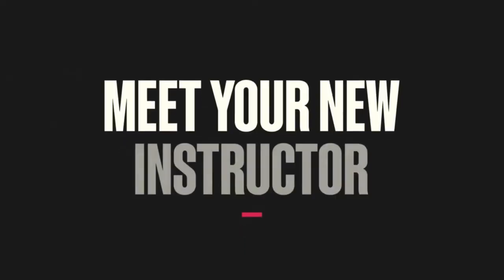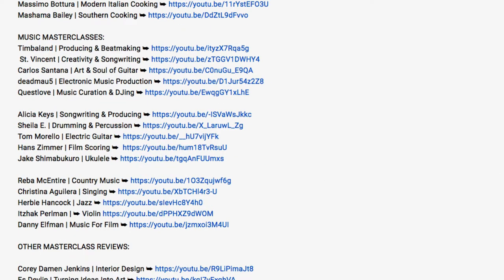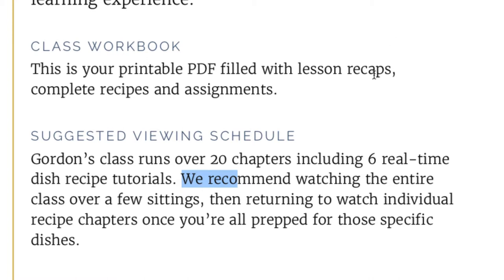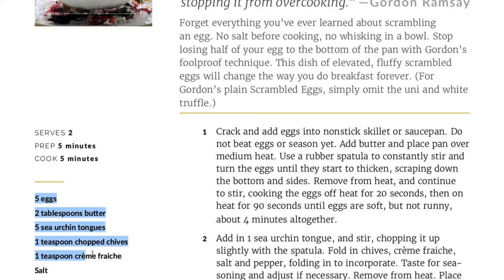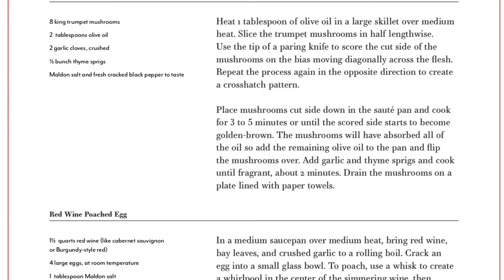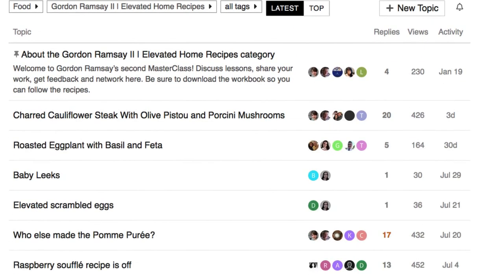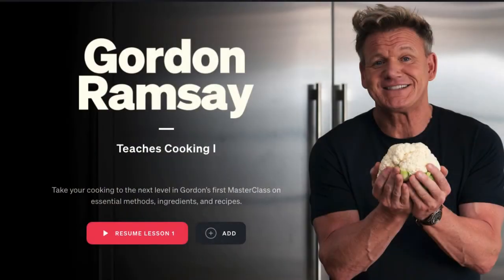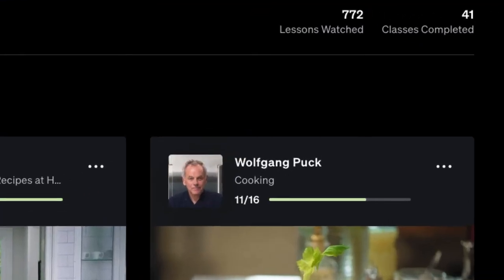GORDON RAMSAY MASTERCLASS OVERVIEW WORTH IT? Cooking 1 & 2 Restaurant Recipes at Home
Gordon Ramsay Masterclass Review Is It Worth It? - Thanks in Advance

The Michelin-starred chef and TV personality is inviting you into his kitchen for his most comprehensive cooking class to date.

In addition to improving your cooking skills and sharing new recipes, Gordon outlines the kitchen necessities you’ll need to prepare great food. Throughout his class, he shares insights into how he became one of the most respected chefs in the world and explores the origins of his passion for cooking.

Teaches Cooking I

In his class, Gordon teaches you how to:
• Find the best produce
• Sharpen knives
• Break down a whole chicken
• Debone a fish
• Make pasta dough
• Cook salmon
• Make perfect scrambled eggs
• Cook chicken supreme with root vegetables
• Make beef wellington
• Cook with spices and herbs

Cooking 2 Restaurant Recipes at Home

In this online class, you will learn to make 13 restaurant-inspired dishes:
• Red Wine Poached Egg, Sautéed Asparagus, and Purée With King
• Trumpet Mushrooms
• Crispy Duck with Red Endive and Spinach
• Pomme Purée
• Charred Cauliflower Steak With Olive Pistou and Porcini Mushrooms
• Rack of Lamb with Thumbelina Carrots
• Roasted Turkish Spiced Eggplant With Fresh Basil and Feta Cheese
• Grilled Baby Leeks, Miso Broth, and Caviar Vinaigrette
• Szechuan Roasted Whole Chicken
• Hoisin Chicken and Pickled Daikon
• Szechuan Chicken Breast and Udon Noodles
• Sesame Seed Crusted Tuna Loin, Pickled Cucumber Salad, Yuzu- Sesame Seed Dressing, and Microgreen Salad
• Crispy Whole Fried Branzino, Thai Chili Dipping Sauce, Lettuce Cups, and Assorted Pickles
• Raspberry Soufflé

ADDITIONAL RESOURCES MENTIONED IN THE VIDEO:

I’ve moved the links for these additional resources to a kit to fit in the video description
Here you will find Cookbooks Gordon recommends + Gear like a Microplane grater, Boos Block Cutting Boards, ScanPan products, Boning Knives, Paring knives, Bread knives with a serrated edge, Sharpening steel, 4 Slice Toasters, Strainer or sieve, Kitchen scissors, Finishing salt, Aluminum foil, plastic wrap, parchment paper, and more.

Masterclass For Cooking

0:00 Gordon Ramsay Masterclass Review Intro
2:00 Gordon Ramsay PDF Cookbooks & What You Need
5:30 Video Classes
8:00 Community
8:35 Worth It? & Other Courses
11:50 Who Is This For & Final Thoughts